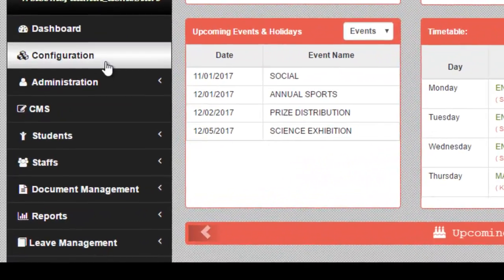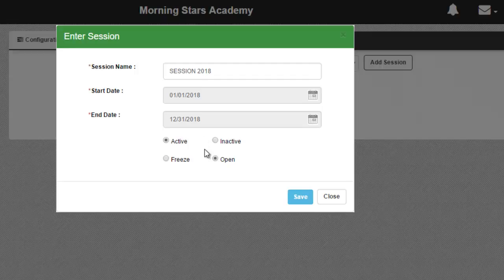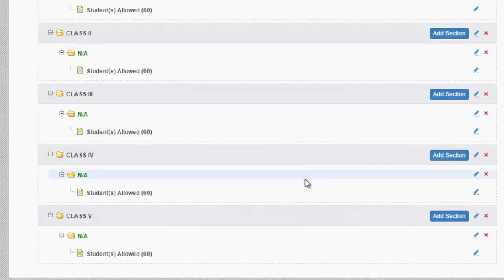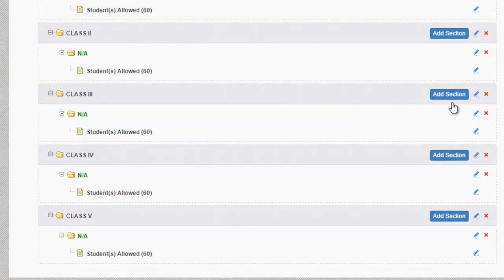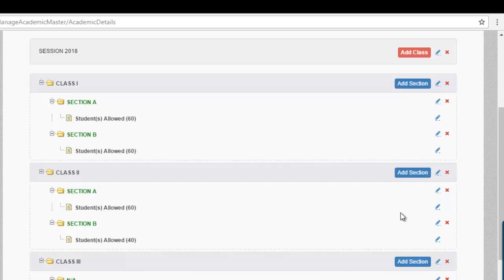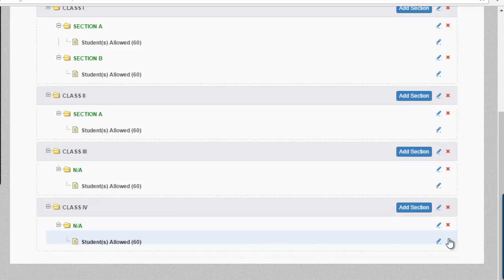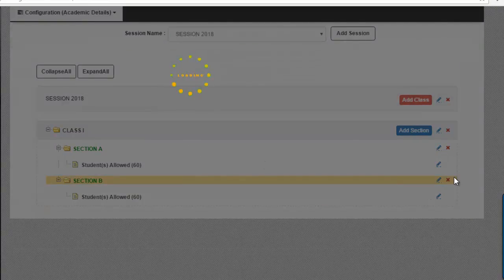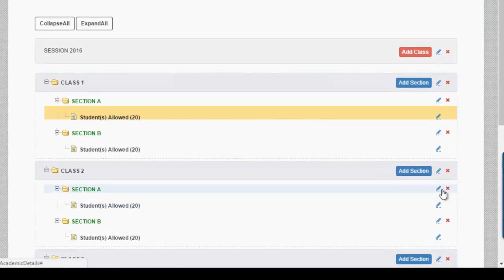Day 1.9 - Mandatory Configuration - Tree Setup Of Academic Session